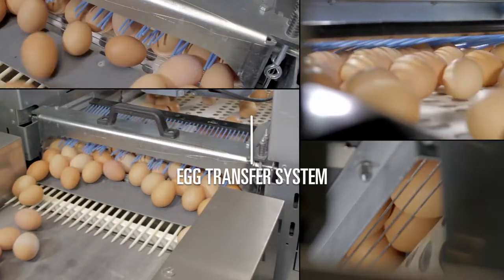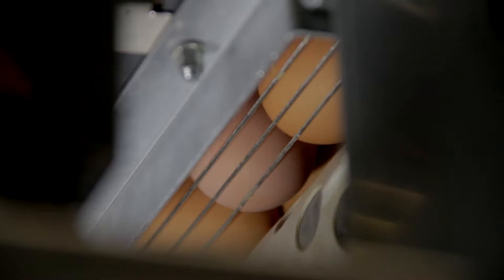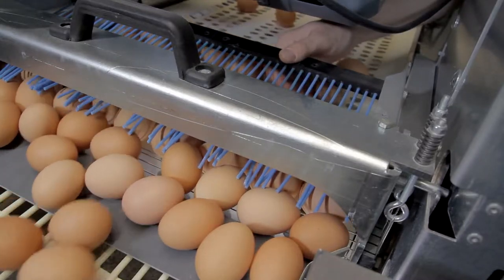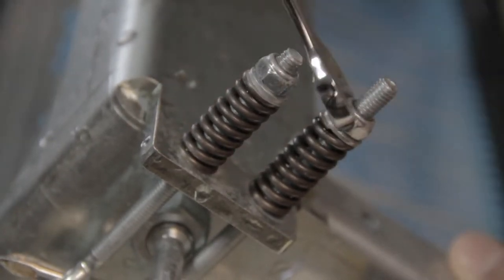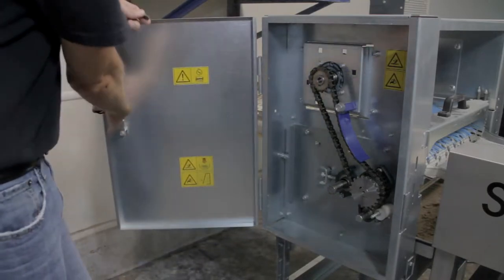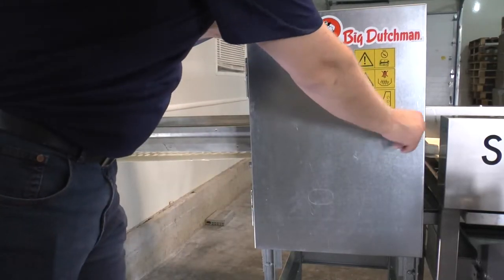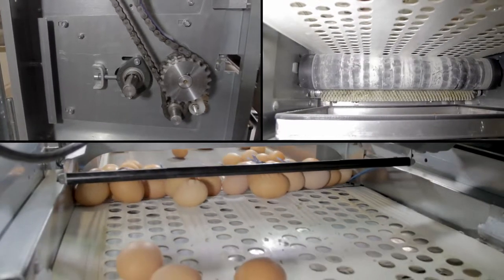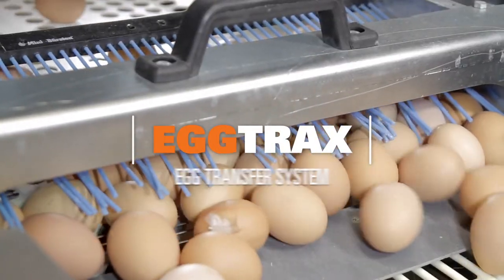EggTrax Egg Transfer System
The EggTrax egg handling system is used to transfer eggs from the longitudinal house egg belt to their next destination for packing. It ensures a simple, safe and smooth transfer of eggs for maximum quality control. Adjustable wire threads and anti-crack fingers are just a few of the advantageous features of this proven system.